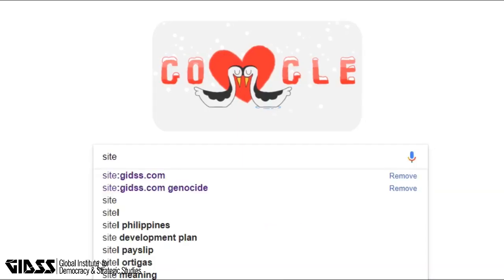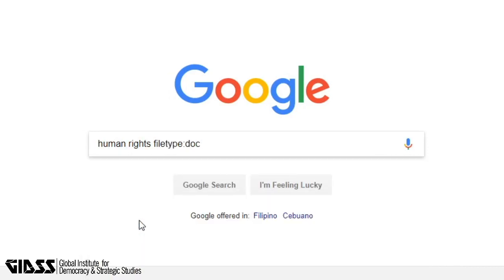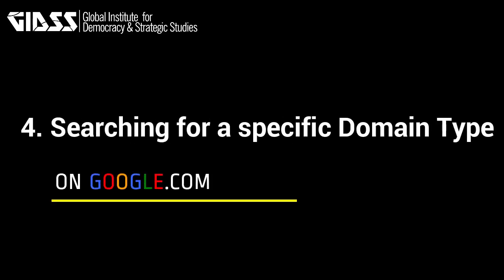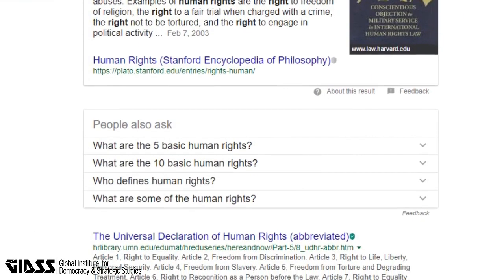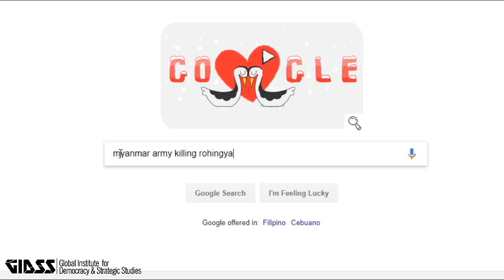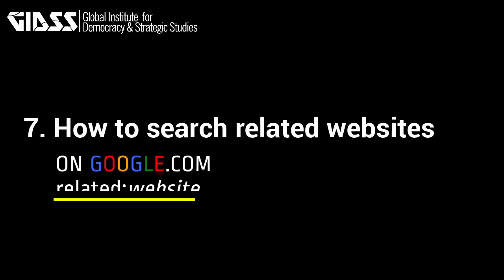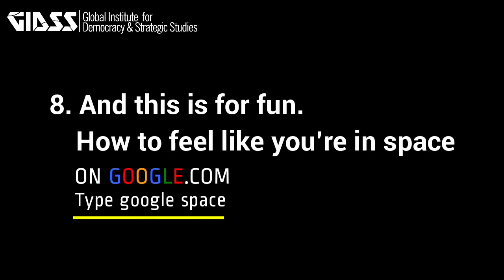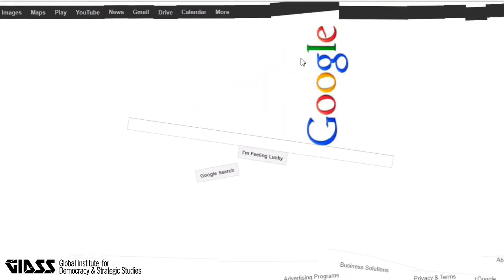8 Google Search Tips & Tricks for Journalist, Student, & Researchers